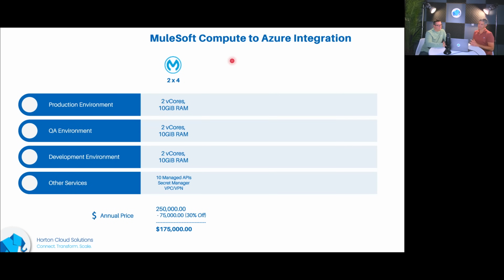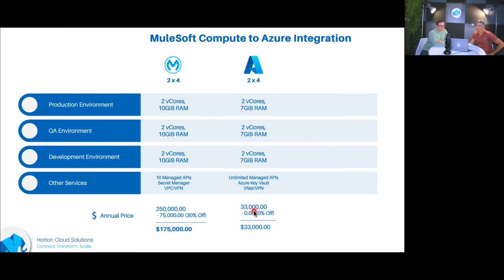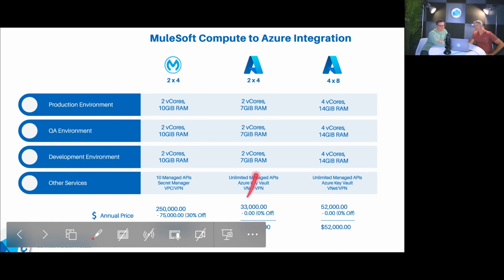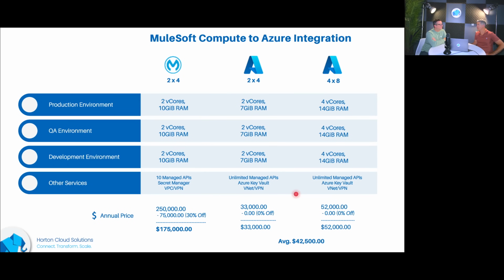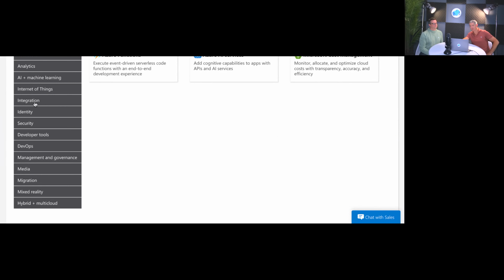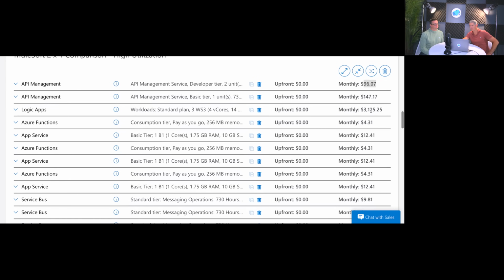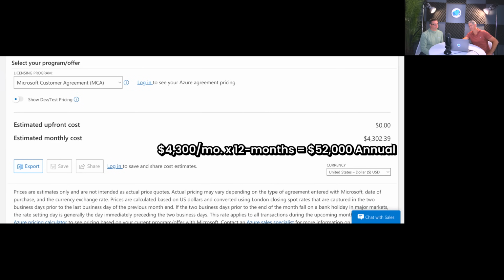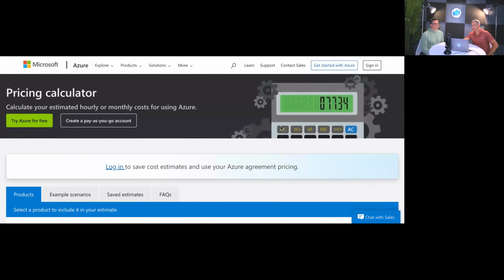MuleSoft vs. Azure Pricing — Spoiler: Azure Wins by 80% (Part 3 of 3)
In this Integration Insider episode, we break down and demystify Azure Integration Services (AIS) pricing as it compares to MuleSoft's typical entry-level "2x4" vCore setup (2 production cores and 4 lower-level development cores) and the services included in this multi-year licensed package.

We compare this with the pay-for-what-you-use equivalent services on the Azure side, such as Logic App workflows, API Management, Messaging, and Storage.

The results are clear: Azure is 70-80%+ cheaper while offering more advanced features than MuleSoft.

Key Highlights:
1. 80% cost savings for more capabilities

2. $175,000/year on MuleSoft for a 2x4 configuration vs. $33,000-$52,000/year on Azure!

3. Get more for less (A lot Less):  Azure provides access to a broader range of services and allows you to scale based on actual needs, without over-committing to resources.

Chapters
00:00 - Introduction and Overview
02:07 - Exploring MuleSoft "2x4" Package Pricing (What's 2x4 vCores)
04:25 - MuleSoft Starter Package $175,000 Annual
05:04 - Azure Comparison $33,000 (lower side of MuleSoft 2x4)
07:20 - Azure Comparison $52,000 (higher side of MuleSoft 2x4)
08:05 - $42,500 Azure Average Cost for our comparison
09:40 - Benefits of Azure Pay-For-What-You-Use pricing model
10:50 - The Real Price Comparison ($175k vs $43k)!
11:12 - Key Cost Factors: Logic Apps, API Management, and Storage
11:24 - Azure Pricing Calculator showing all comparable services used
14:24 - CTA: The Fast Start Assessment Package
15:56 - Summarizing the past three videos in the MuleSoft Migration Demystify series